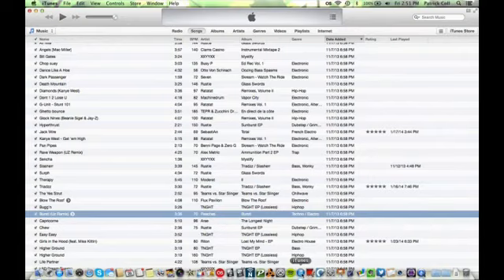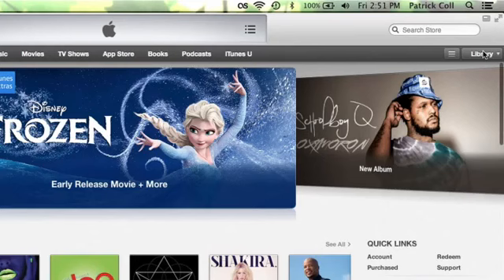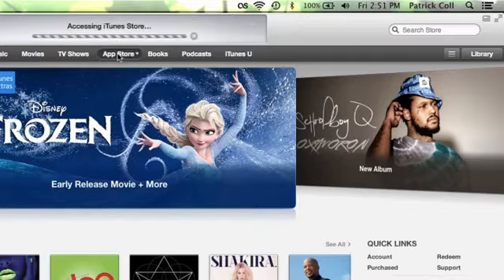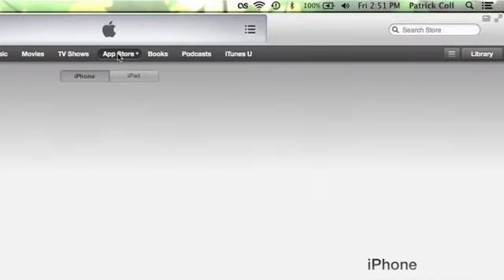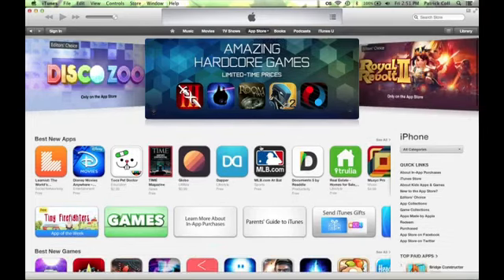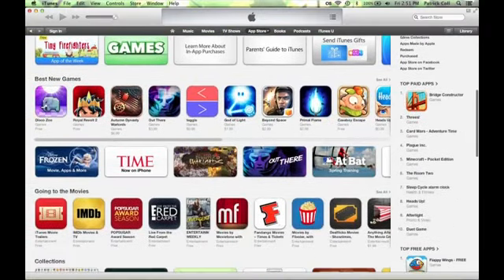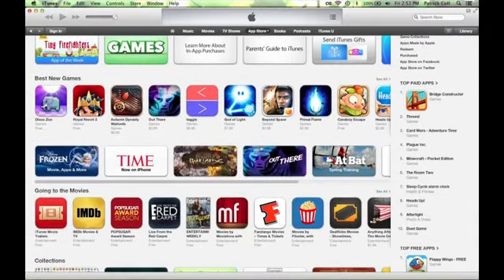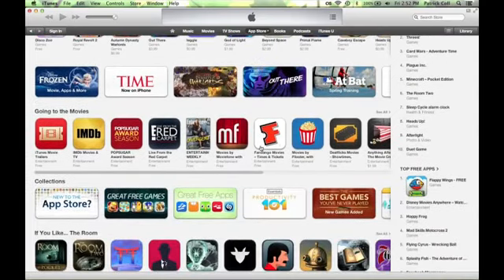Adding Apps in iTunes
Adding Apps in iTunes. Part of the series: Help for iTunes. Adding apps in iTunes is something that you do with an associated iPhone, iPod Touch or iPad. Add apps in iTunes with help from an expert who is proficient with all Apple products and able to provide OS/iOS instruction and troubleshooting in this free video clip.